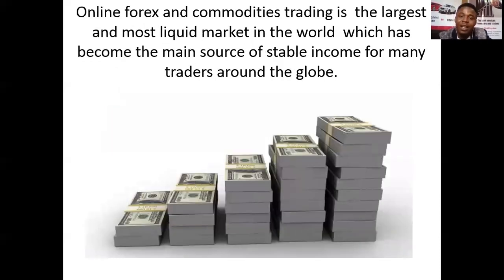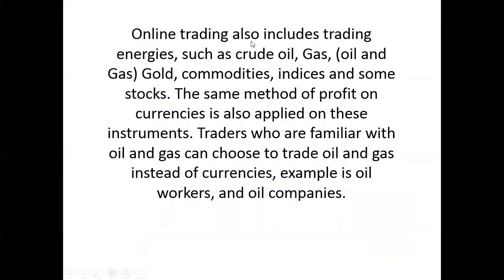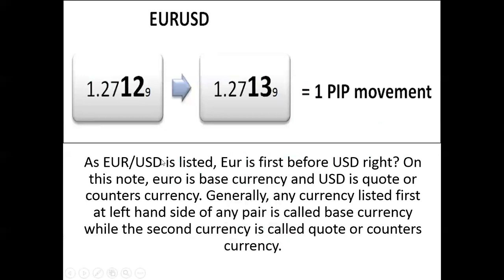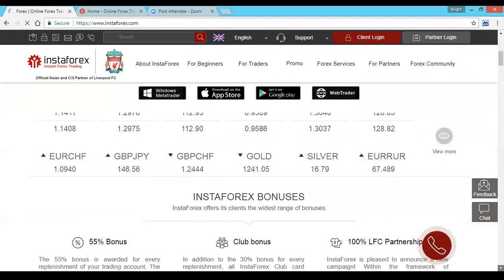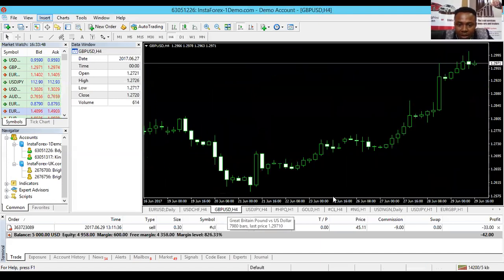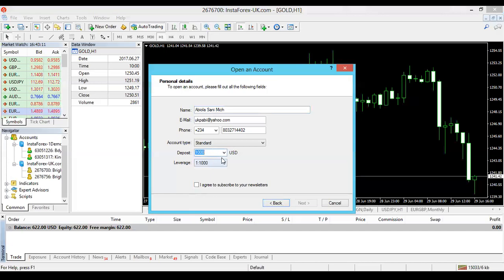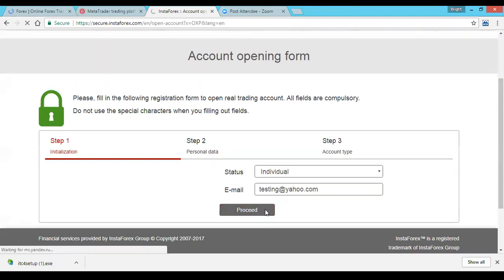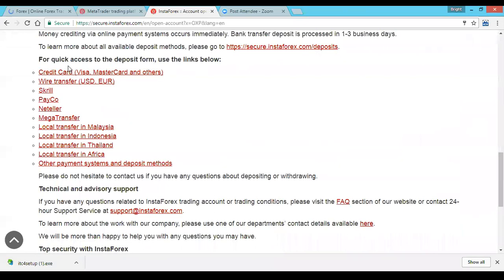Fx educational video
Introduction to online Forex trading and how to set up forex trading account.